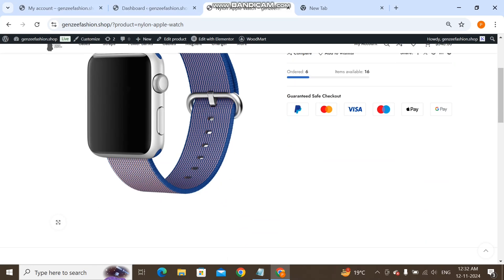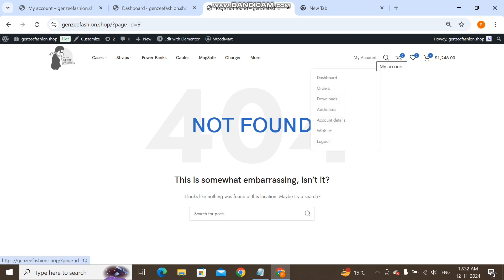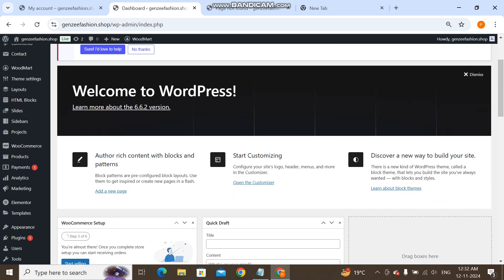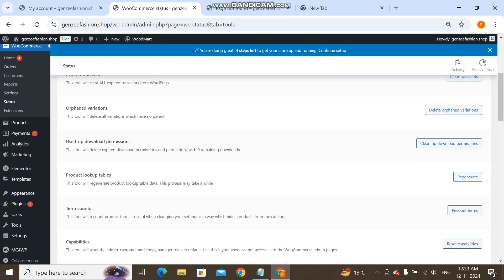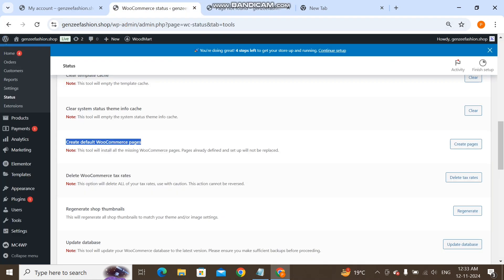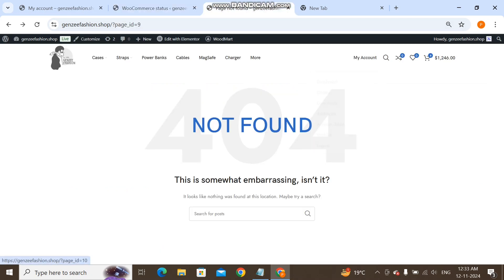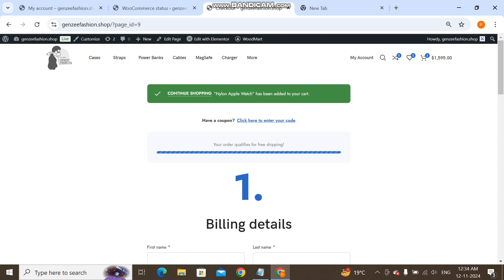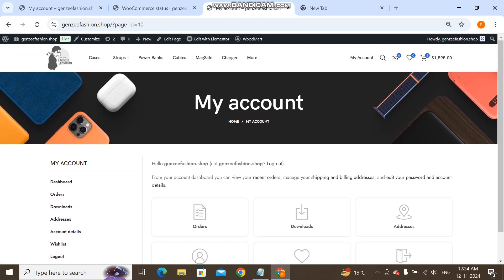WooCommerce checkout not working, Cart page is not working in WooCommerce FIX IT IN JUST 2 MINUTES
woocommerce checkout not working,
cart page is not working in woocommerce,
cart page not working woocommerce,
checkout not working woocommerce,
checkout page not working woocommerce,
place order button not working woocommerce,
woocommerce cart page not working,
woocommerce checkout button not working,
woocommerce checkout not showing,
woocommerce checkout not working on mobile,
woocommerce checkout page doesnt work,
woocommerce checkout page not found,
woocommerce checkout page not showing,
woocommerce checkout page not showing correctly,
woocommerce checkout page not working,
woocommerce guest checkout not working,
woocommerce is_checkout not working,
woocommerce place order button not working,
woocommerce_checkout_fields not working,
wordpress woocommerce cart page not working,
woocommerce checkout doesnt work,